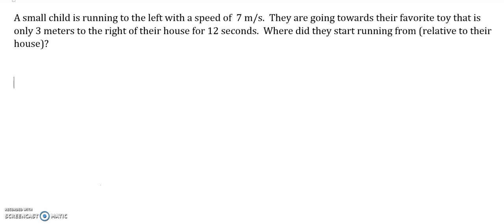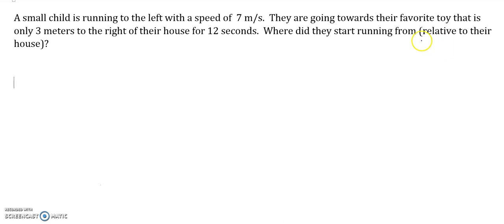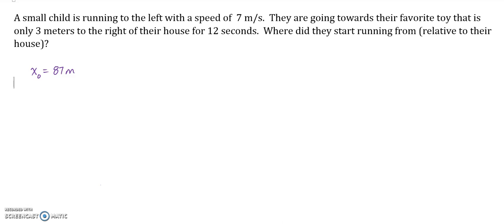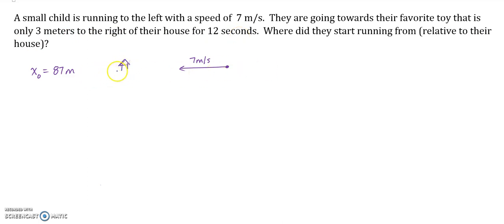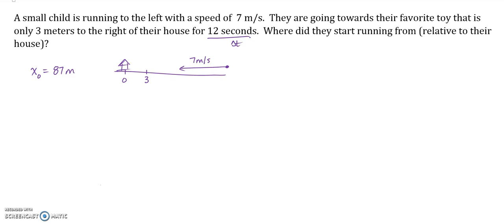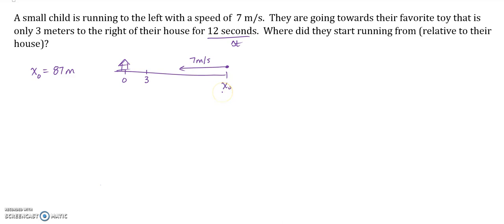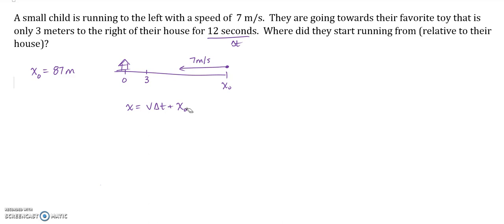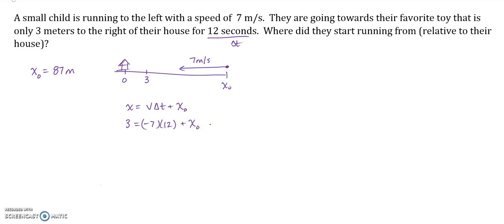basic constant velocity word problem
physics, education